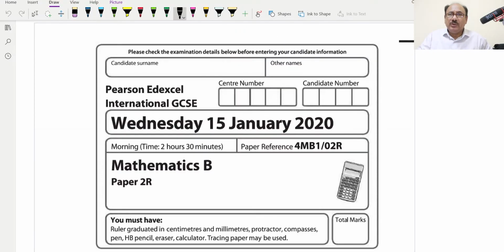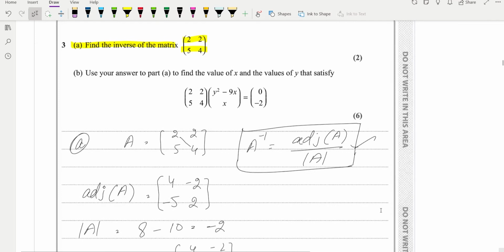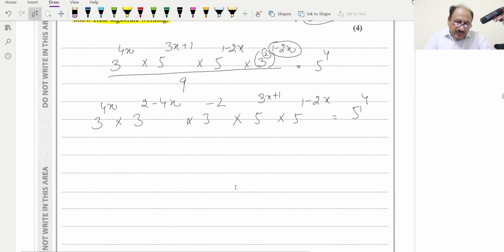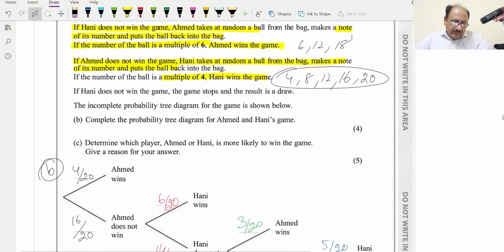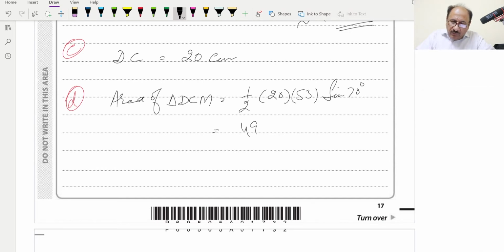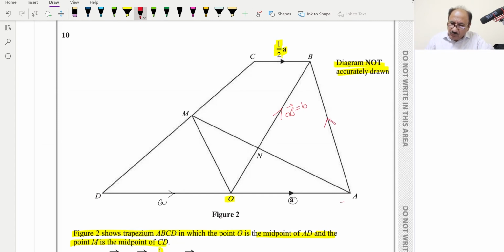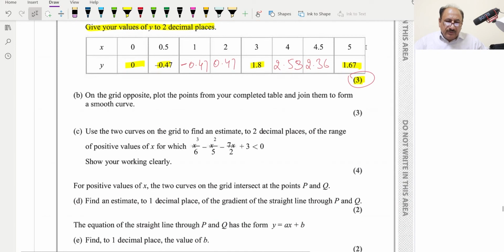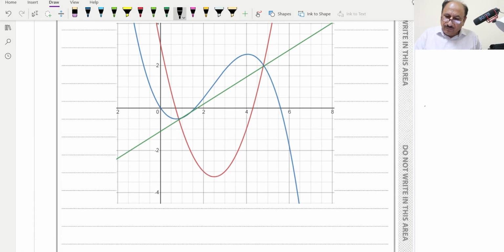4MB1/02R/2020/JAN | Edexcel International GCSE Mathematics B | Science And Math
Timestamps:
- Start 00:00
- Question 01 0:28
- Question 02  6:32
- Question 03  13:04
- Question 04  17:24
- Question 05  27:14
- Question 06 30:44
- Question 07  39:25
- Question 08  49:46
- Question 09  1:01:04
- Question 10  1:11:00
- Question 11 1:24:00